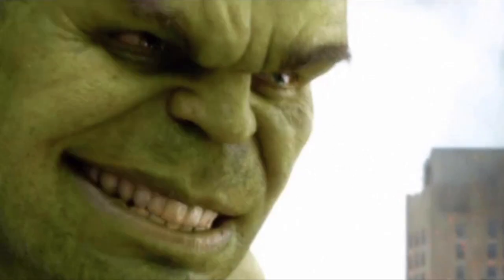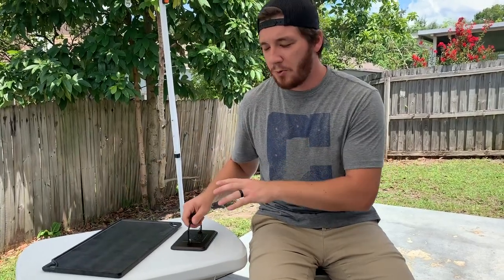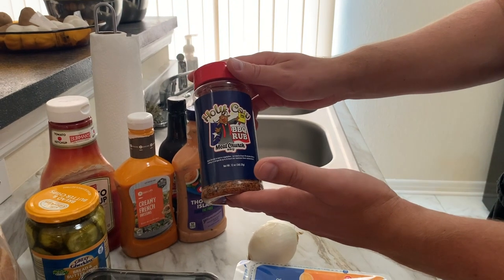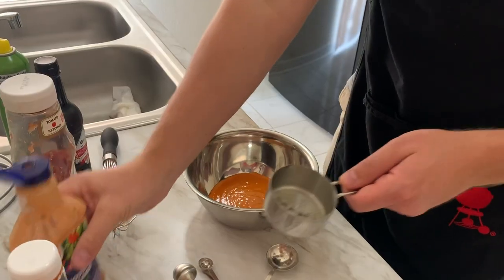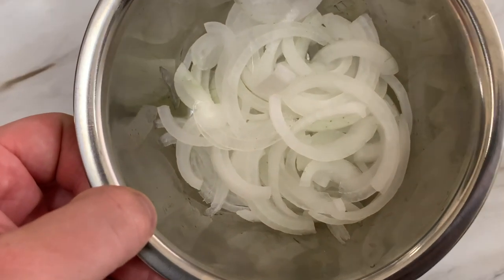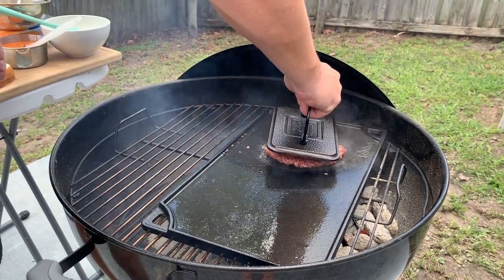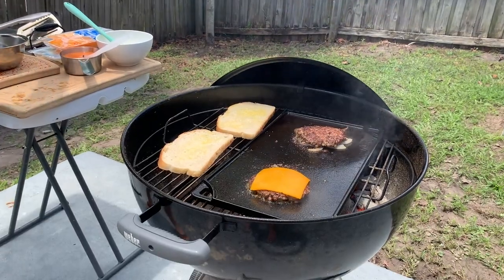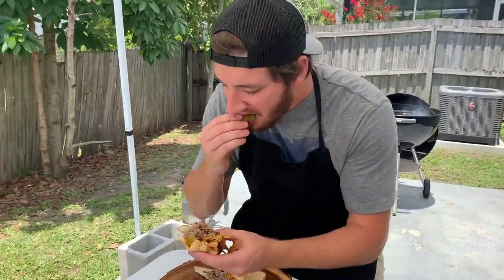Making a Smash Burger on the Grill | Frisco Smash Burger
Have you ever been told that you shouldn't press down on a burger on the grill, because it squeezes out all of the juices and takes away the flavor? The person who first said that had never tasted a properly made Smash Burger.

To do this on the grill, you're going to need a few supplies, but it is totally worth it and will change up your burger game. Check out this video to see how I make a cheap and tasty Frisco Smash Burger on my grill!

INGREDIENTS:
1. Ground Beef (80% 20%)
2. Sourdough Bread
3. BBQ Burger Rub (Holy Cow from Meat Church in video)
4. Creamy French Dressing (1/2 Cup)
5. Thousand Island Dressing (1/2 Cup)
6. Ketchup (2 Tbs)
7. Worcestershire Sauce (1/4 Tsp)
8. Mild Cheddar Cheese
9. Swiss Cheese
10. Bread & Butter Pickle Chips
11. White Onion
12. Butter Stick

Follow on Instagram: @dadlifebbq